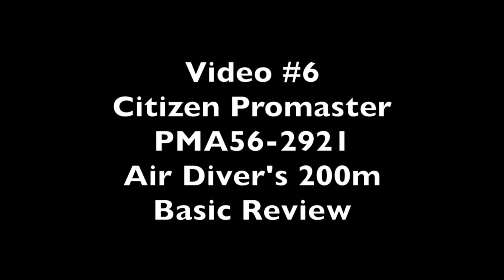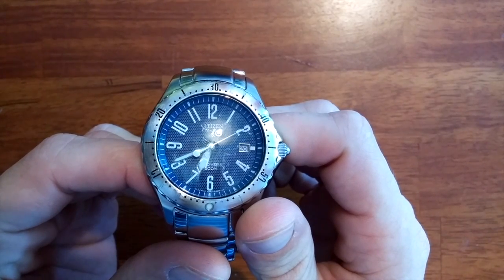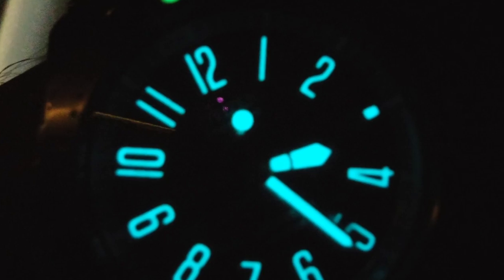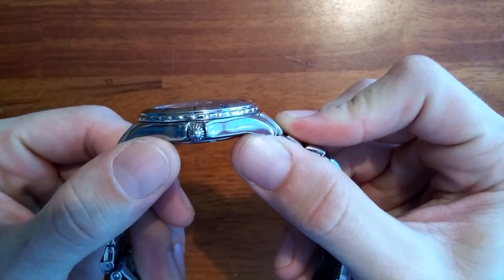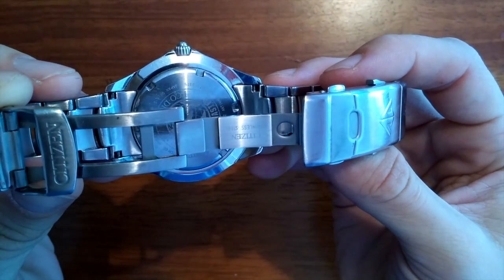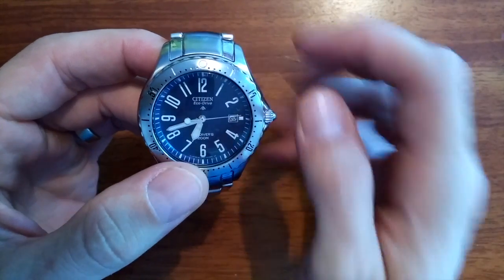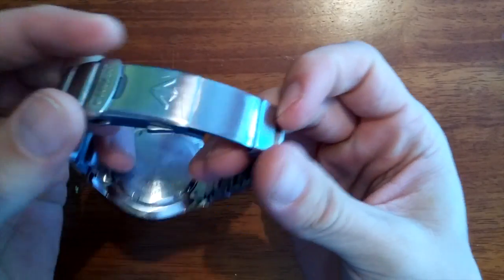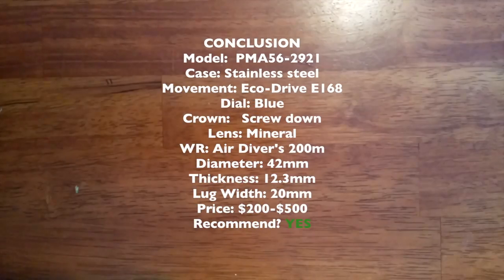HD video # 6 Citizen Promaster Marine PMA56-2921 Quick Review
This video is about PMA56
For full information on this model please contact Citizen
Model:  PMA56-2921
Case: Stainless steel
Movement: Eco-Drive E168
Dial: Blue
Crown:   Screw down
Lens: Mineral
WR: Air Diver's 200m
Diameter: 42mm
Thickness: 12.3mm
Lug Width: 20mm
Price: $200-$500